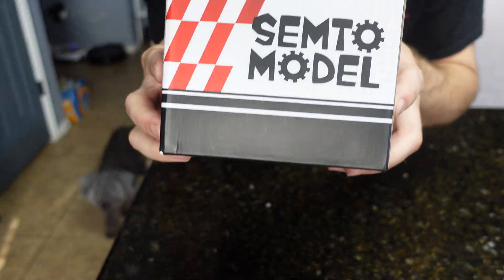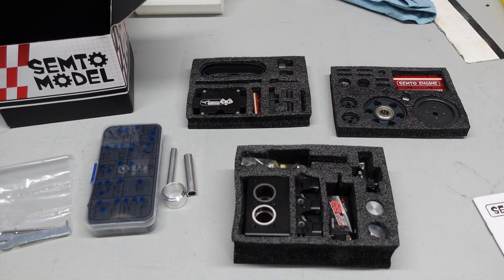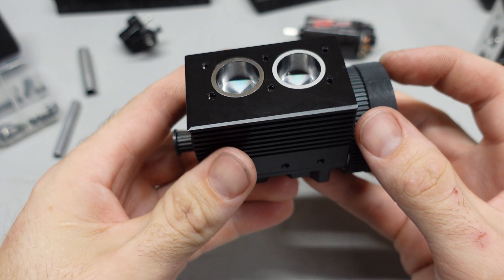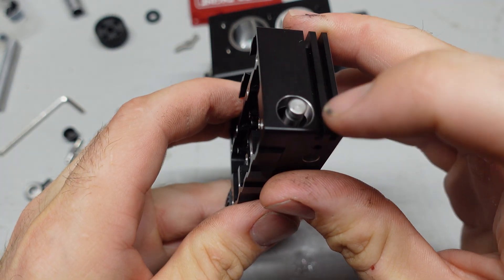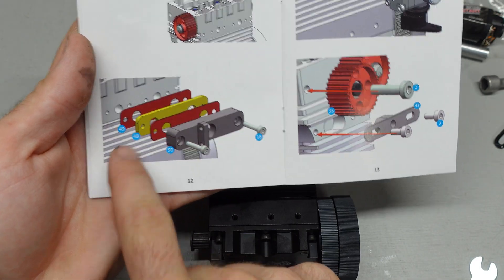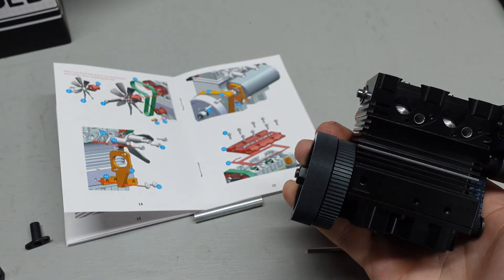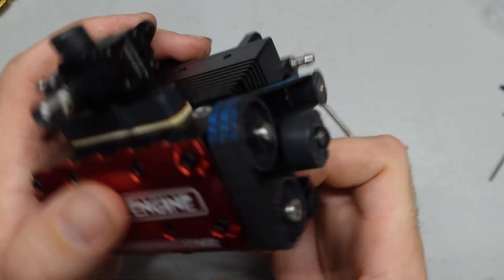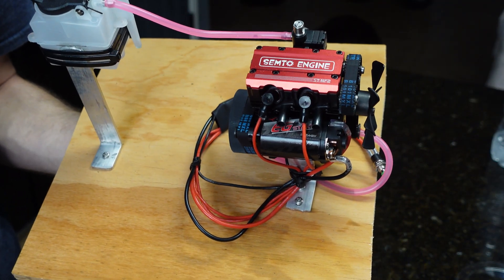NITRO 2 Cylinder 4 Stroke Engine Build And Test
Today we build a working 2 cylinder 4 stroke Nitro glow engine, it uses a single overhead cam, and runs on top fuel, the same stuff as a 10,000 hp dragster. This model engine runs very smooth, was simplet to build, came with good instructions and was awesome to learn and assemble it.